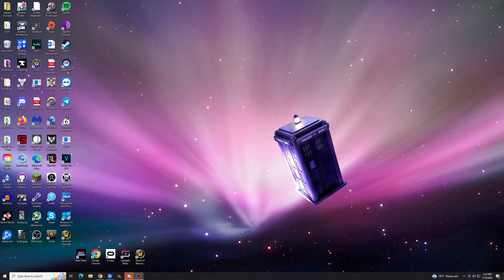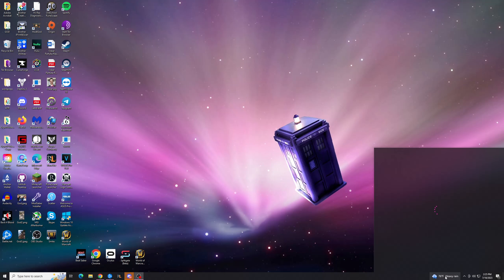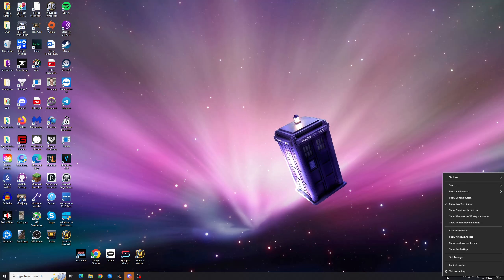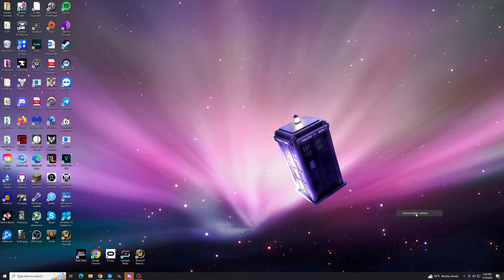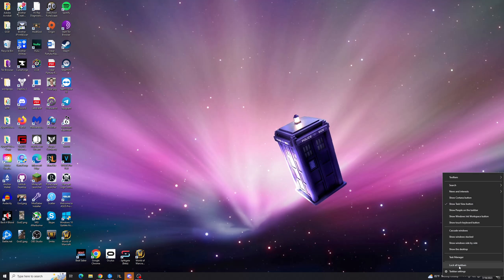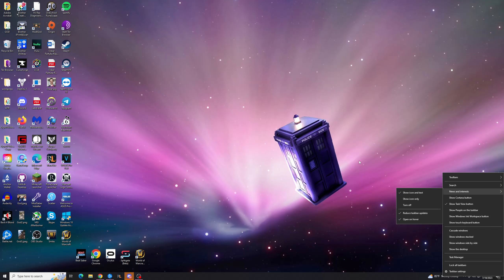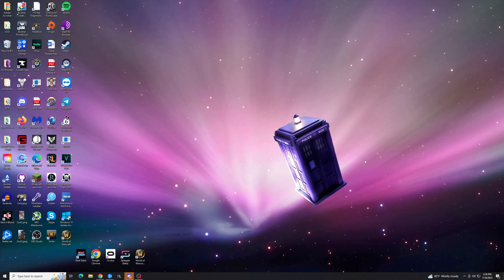How to Fix Weather Widget Only Showing Max Temperature in Windows (2023)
This tutorial will show you how to get the weather widget to display the CURRENT temperature instead of the MAX temperature for the day.